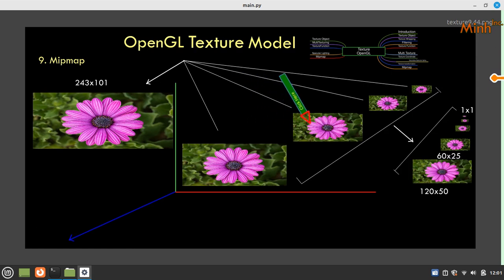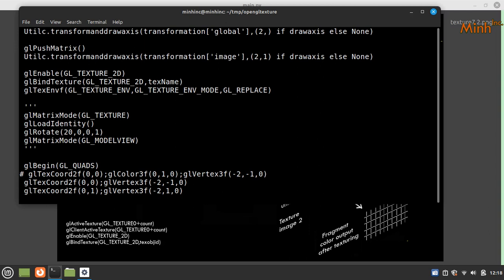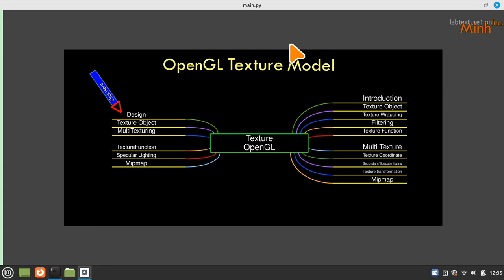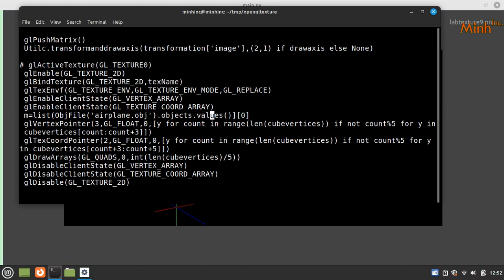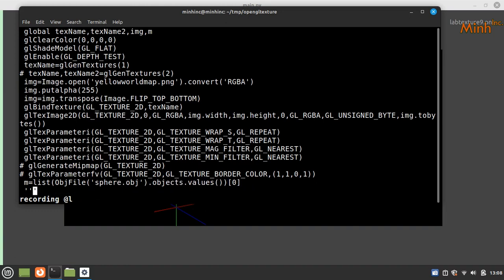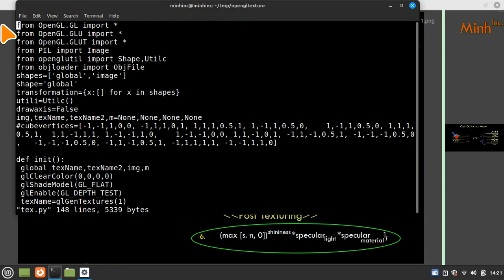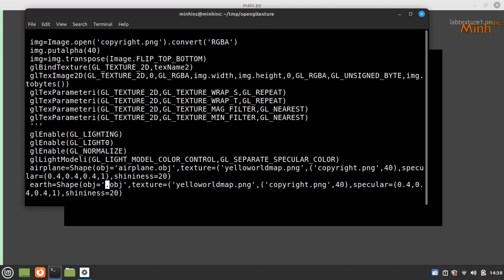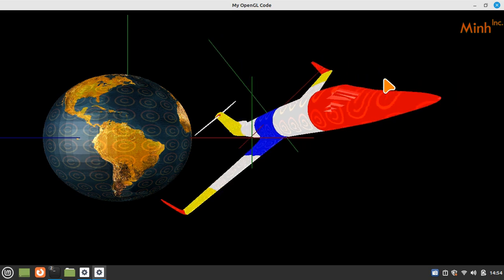Python Opengl Texture | Fixed Function pipeline Part - 02| 7Feb2023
Python Opengl Texture | Fixed Function pipeline Part - 02